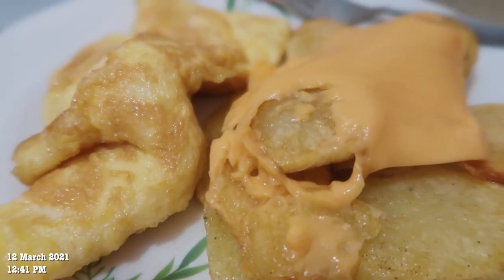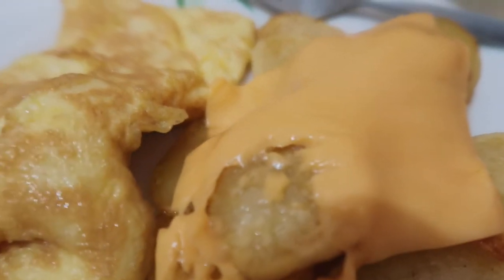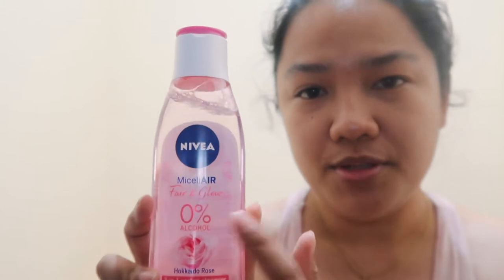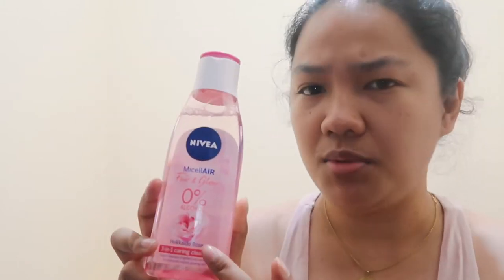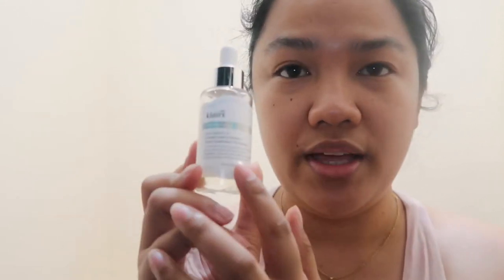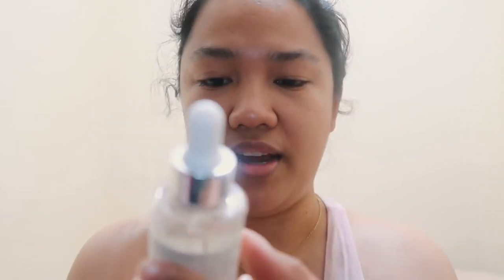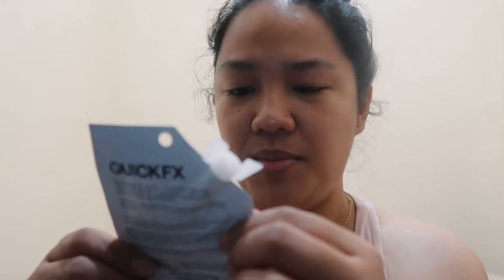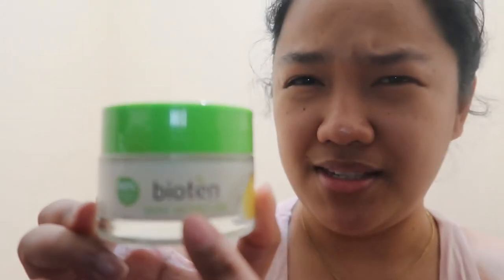cebu vlog 🍝 skincare, japanese food, downtown cebu city, italian carbonara recipe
Hi everyone, I hope you will enjoy this chaotic vlog. 😅

Places Mentioned:
Gelatisimo, Ayala Center Cebu
Mismukuno Teppanyaki, Ayala Center Cebu
Pochero in Lahug
Wolflink Artisan Meat, Ayala Central Bloc
The Company Cebu, IT Park
The Coffee Bean & Tea Leaf, SM City Cebu
Wakamatsu Yakiniku Japanese Restaurant, Mabolo
Coffebay, IT Park

V L O G   D E T A I L S //
Camera:
Canon G7X Mark II ➭
iPhone 6s and Samsung S8

My name is Roneth and I am a freelancer & blogger currently living in Cebu City, Philippines. This is my virtual diary where I share snippets of my life as a young adult exploring the world and enjoying the little things in life. Thank you for being here!